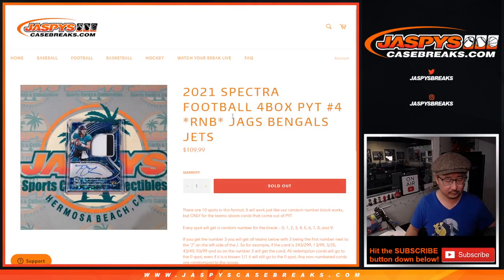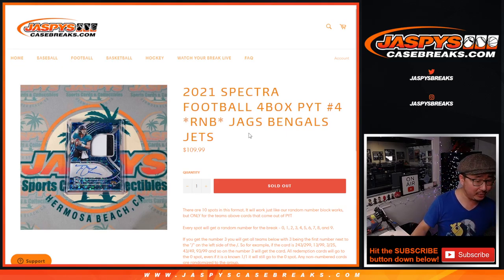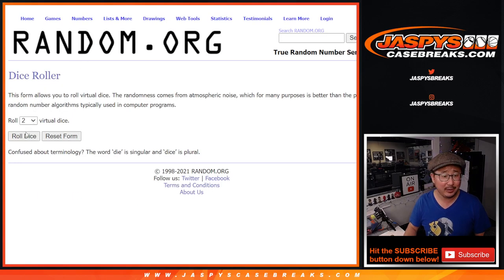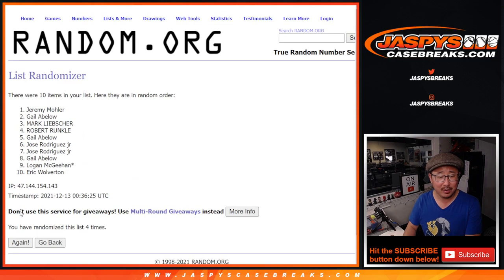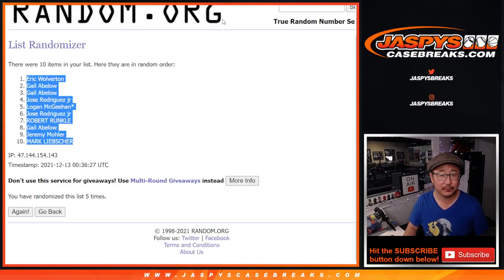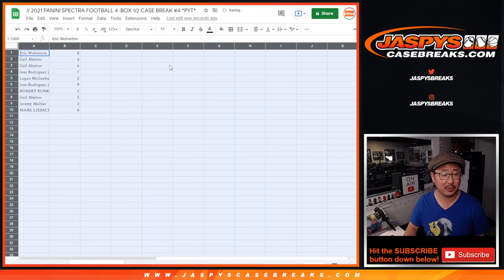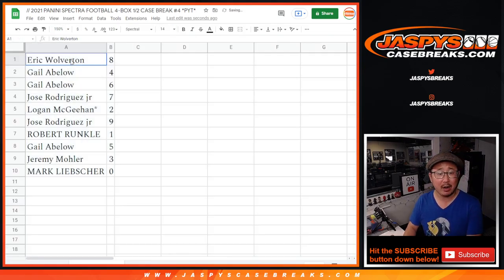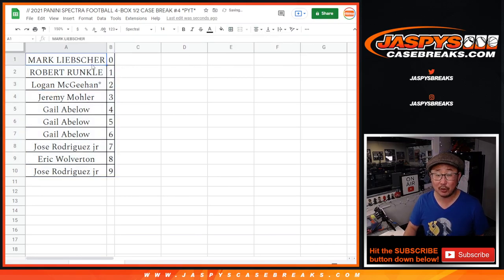RNB: JAX, etc // Su, 12.12.21 // 2021 PANINI SPECTRA FOOTBALL 4-BOX 1/2 CASE BREAK #4 *PYT*